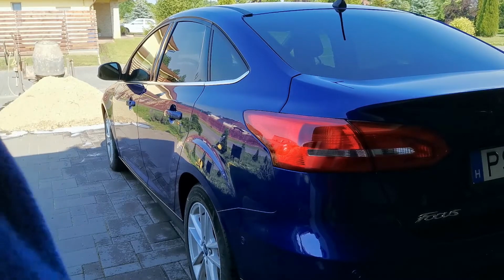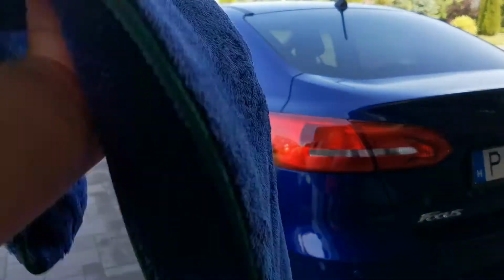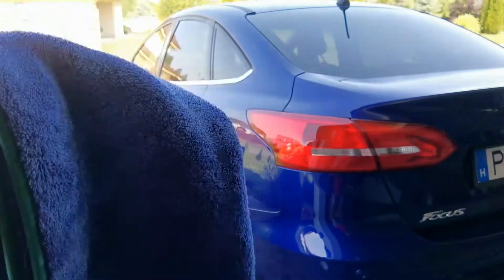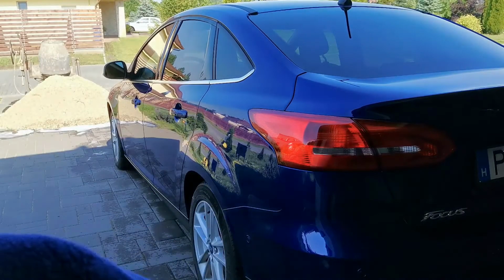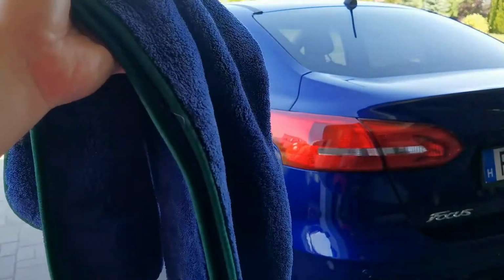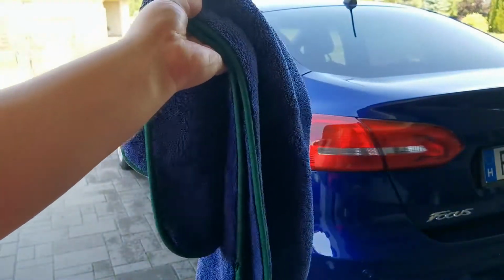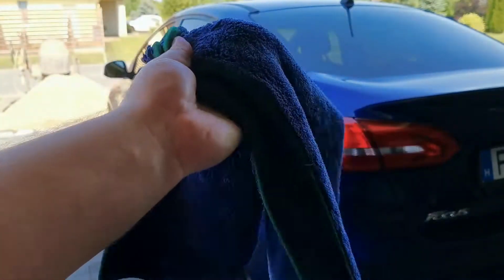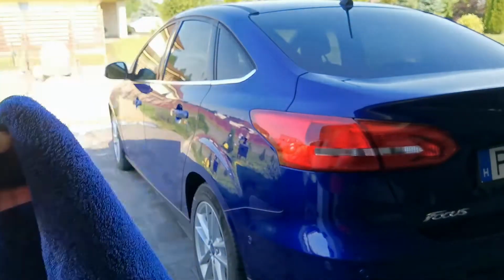ProfiPolish Dryisblue drying towel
This is not a paid advert, but I received the towel free of charge from ProfiPolish. In this video, we are checking-out the ProfiPolish Dryisblue drying towel.

Artist: L3V3LS
Song: Magic

Sonax car care products: sonax.hu